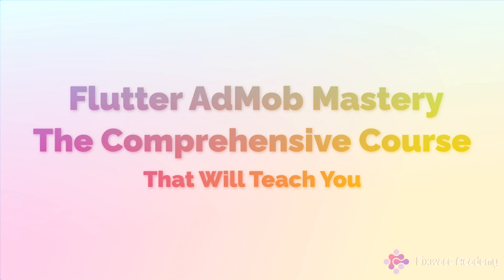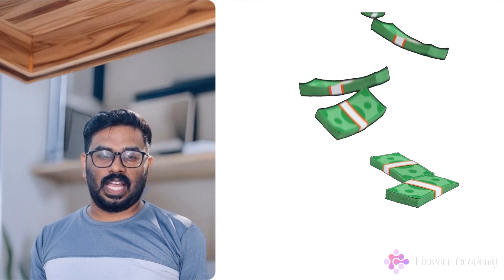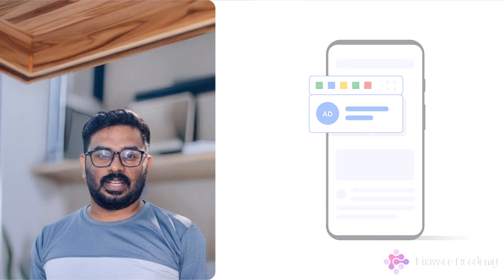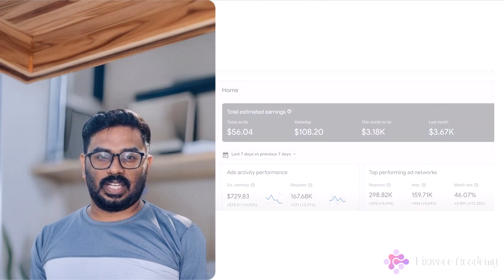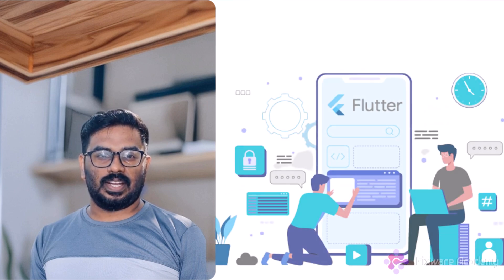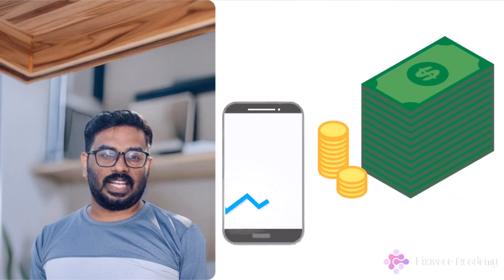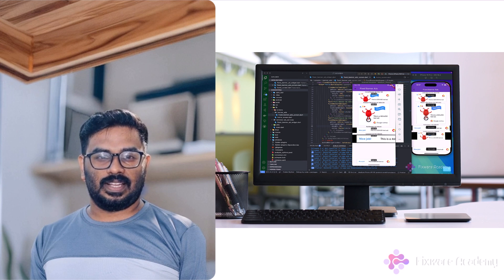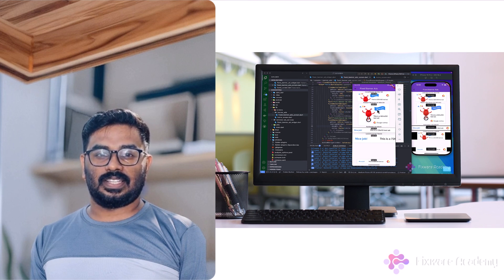Flutter AdMob Mastery: Turn Your Apps Into Money-Making Machines | Complete Ad Monetization [2025]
🔥 MASTER FLUTTER APP MONETIZATION IN 2025 🔥
Want to transform your Flutter apps into consistent revenue streams? This comprehensive Flutter AdMob Mastery course reveals the exact monetization strategies used by professional developers to generate sustainable income without sacrificing user experience.
Implement ALL major ad formats with step-by-step tutorials:

Banner Ads that blend seamlessly with your UI
Strategic Interstitial Ads for maximum engagement
Rewarded Ads that users actually appreciate
Native Ads that match your app's look and feel
App Open Ads for monetizing launch moments

Place ads strategically for highest earnings while preserving UX
Optimize ad implementation for better fill rates and higher CPMs
Follow industry best practices to avoid policy violations
Track performance metrics that actually matter

⭐️ NO THEORY, JUST RESULTS ⭐️
Learn through practical, hands-on demonstrations in real Flutter projects. This isn't just about adding AdMob packages—it's about creating a comprehensive monetization strategy that grows with your app.
🔹 Complete source code included
🔹 Works with latest Flutter & AdMob SDKs
🔹 Actionable revenue optimization techniques
🔹 Lifetime access and updates
Thousands of developers have used these exact strategies to transform their apps from passion projects into profit centers. Whether you're launching your first app or optimizing your existing portfolio, these proven techniques will help you maximize your mobile ad revenue.